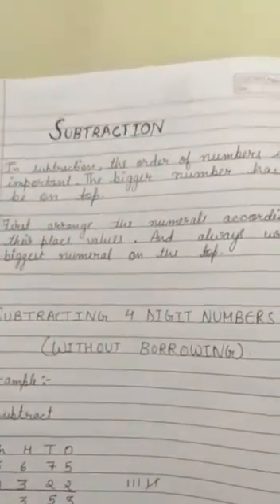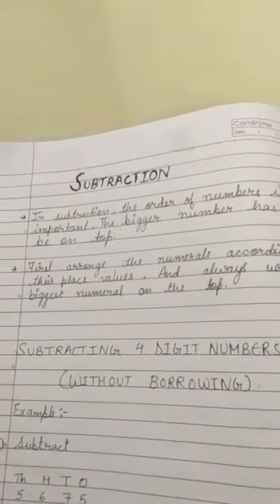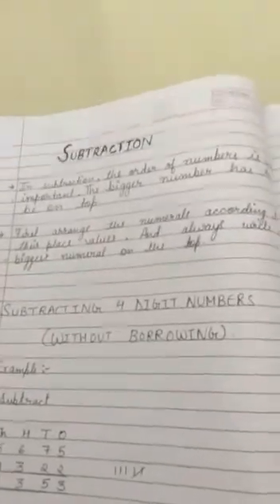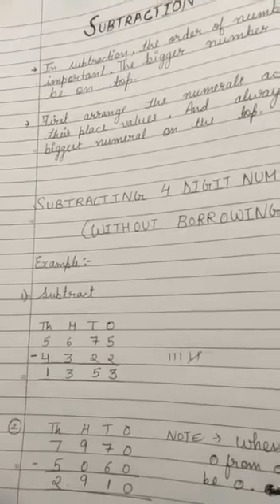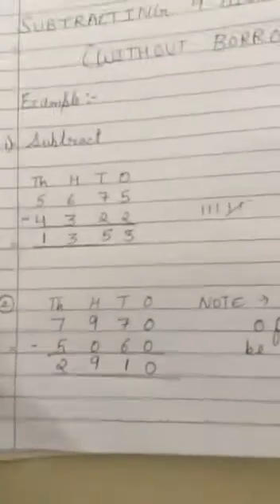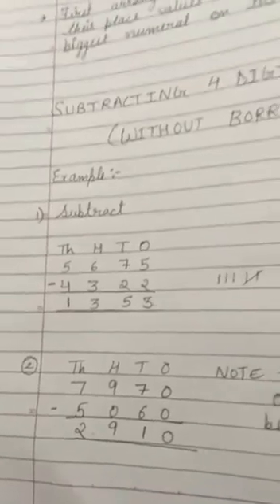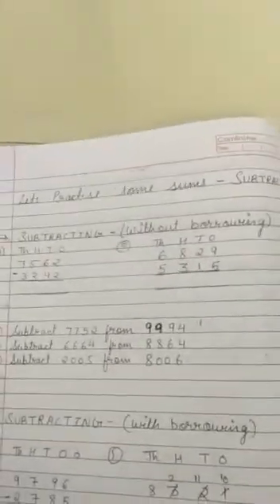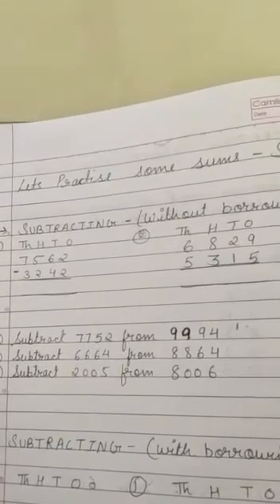Primary Math Subtraction 1 Class 3 to 5